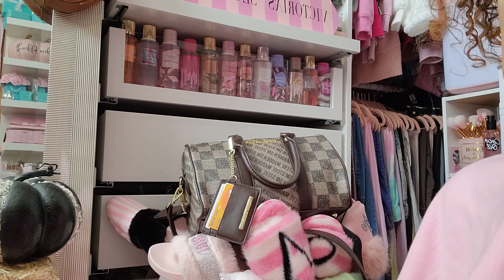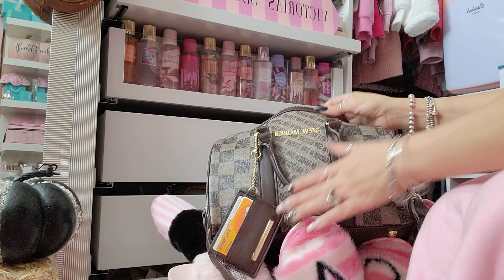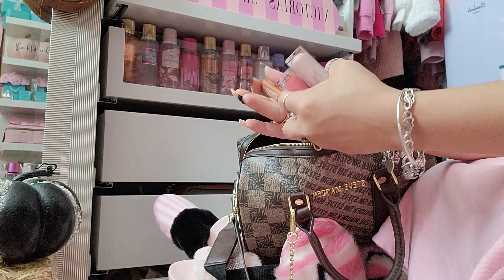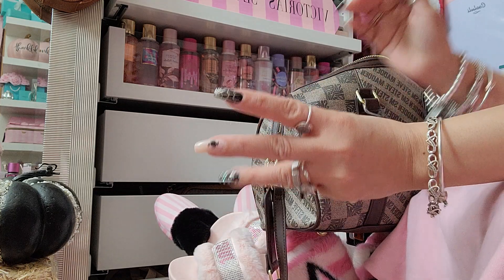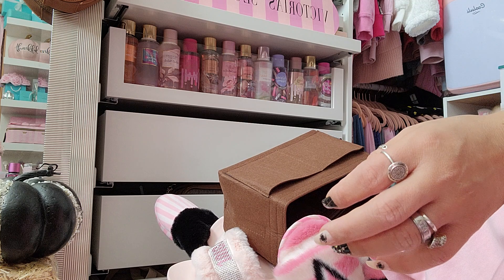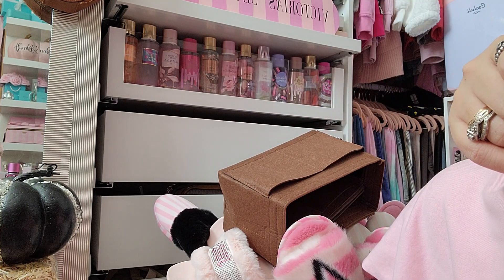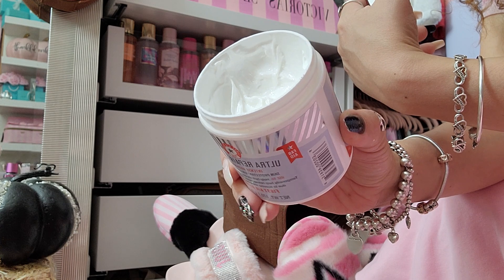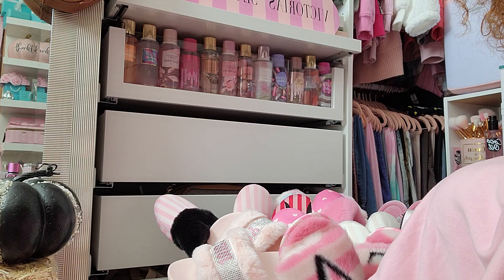What's In My Bag | Steve Madden Speedy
Hi Pretties!! Happy Pink Wednesday 🎀Today's video is showing how I packed up my new Steve Madden speedy as my Fall work bag.

Steve Madden Purse (actually from TJMaxx not Marshalls) Sold out online so couldn't find the exact link.

Gifted Products from @firstaidbeauty-video
Pure Skin Deep Cleanser with Red Clay
First Aid Beauty Gifted Me